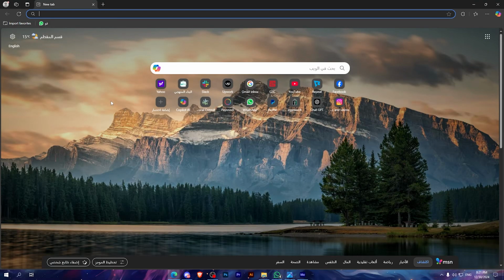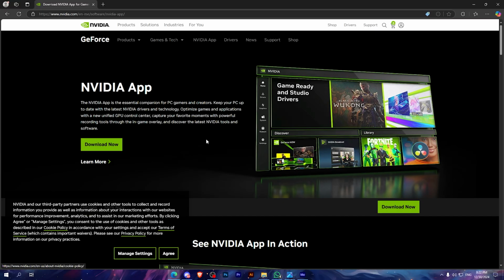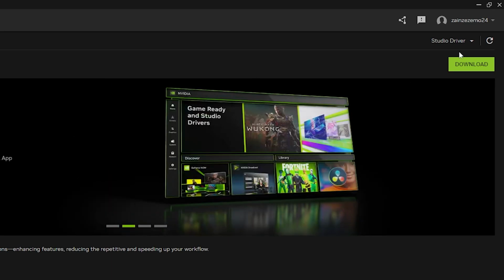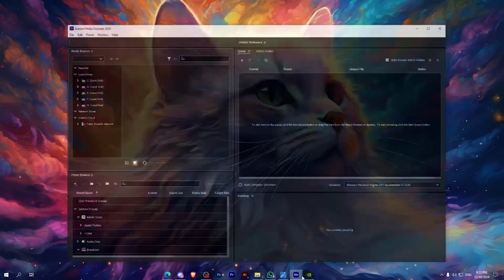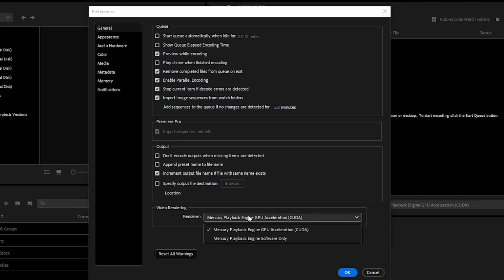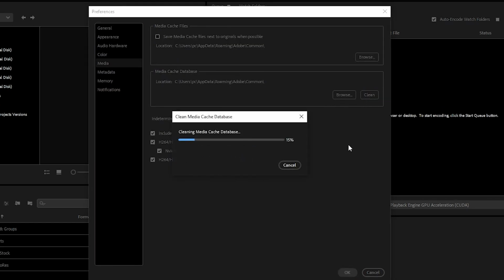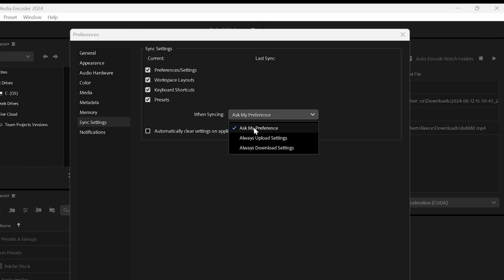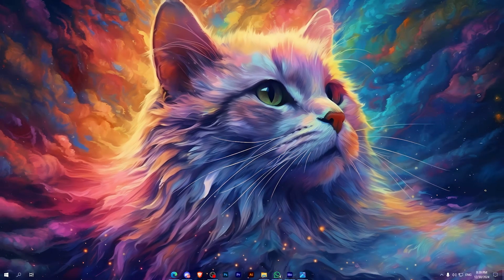How To Fix Adobe Media Encoder Slow Rendering (Make Faster) (2025) Easy Tutorial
If you're frustrated with the slow rendering speed of Adobe Media Encoder, you're not alone. Our comprehensive tutorial will walk you through the necessary adjustments to make your rendering faster and more efficient. Don't let slow rendering hold you back - optimize your workflow today!